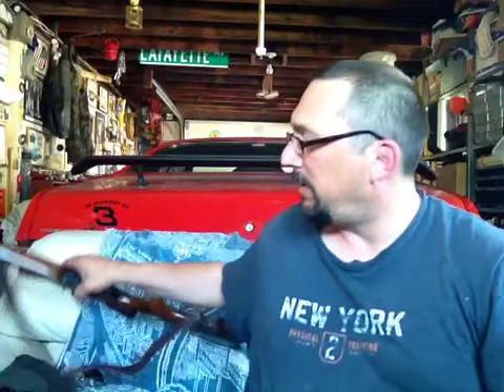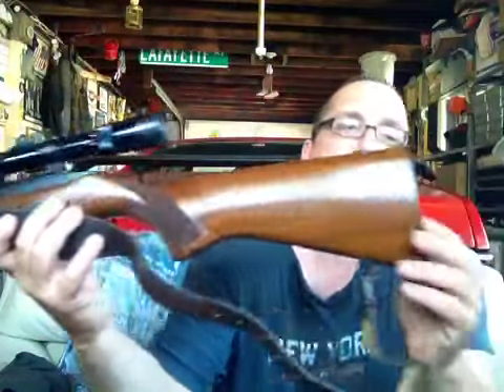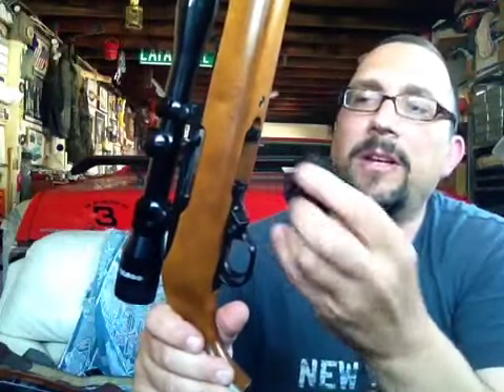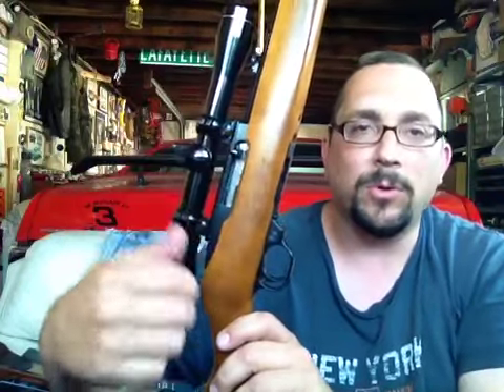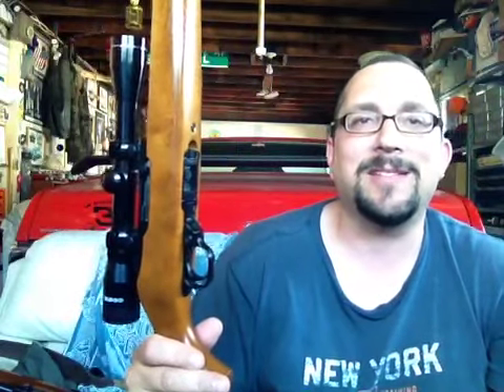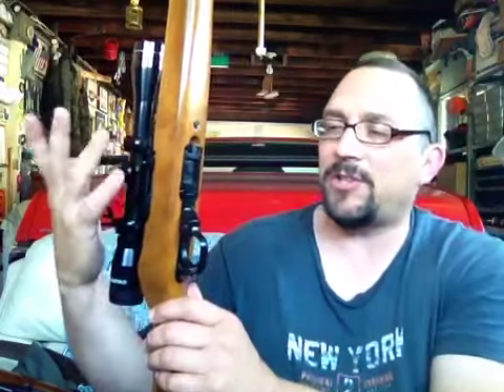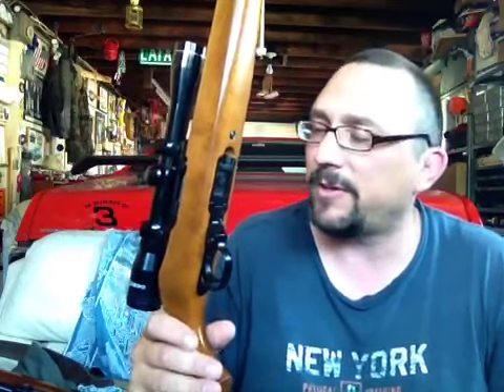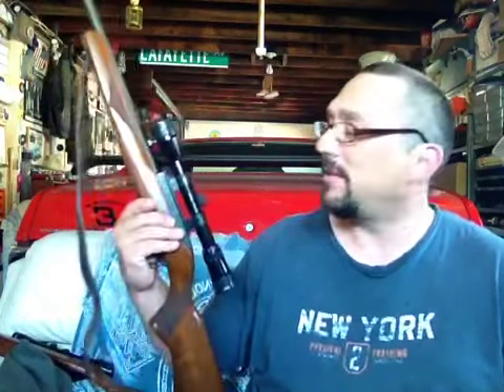Ruger 10/22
Two different Ruger 10/22's from the early 80's.